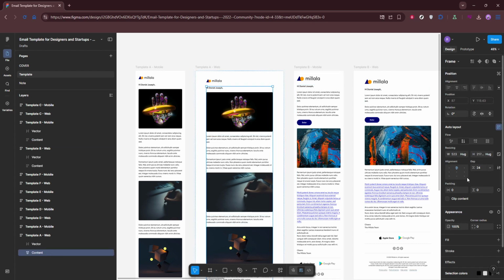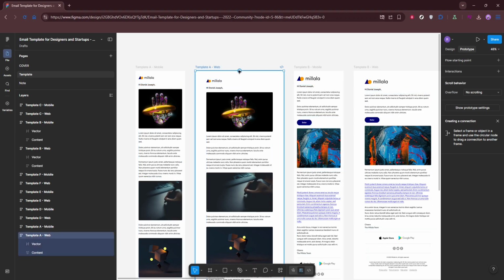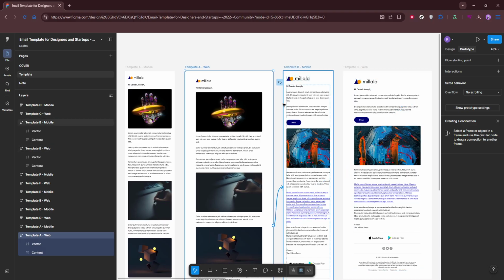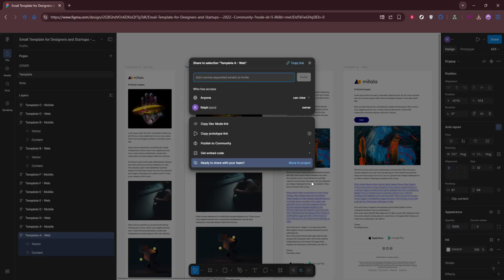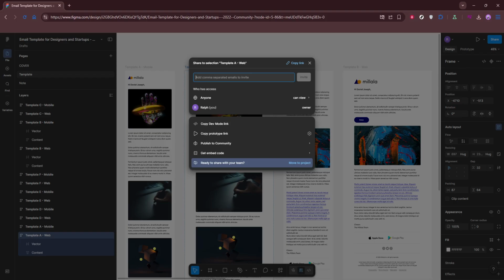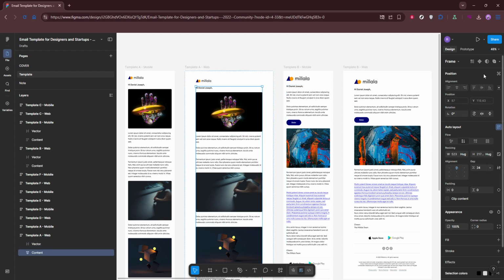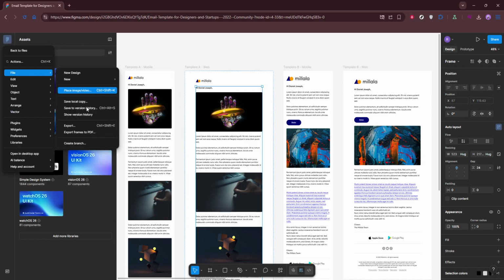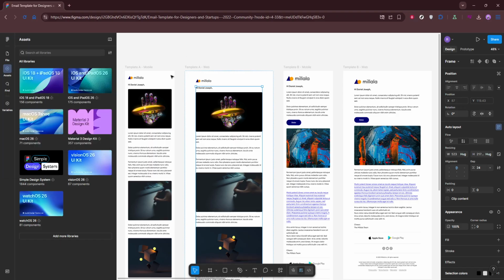How to use Figma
In today's video we cover How to use Figma